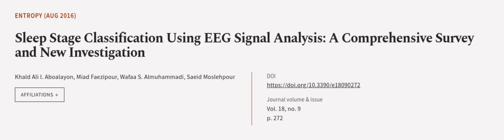Sleep Stage Classification Using EEG Signal Analysis: A Comprehensive Survey and New ... | RTCL.TV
### Keywords ###

### Article Attribution ###
Title: Sleep Stage Classification Using EEG Signal Analysis: A Comprehensive Survey and New Investigation
Authors: Khald Ali I. Aboalayon, Miad Faezipour, Wafaa S. Almuhammadi ,and Saeid Moslehpour

### Video Timestamps ###
0:00:00 - Summary
0:01:21 - Title
0:01:29 - Outro
0:01:33 - End